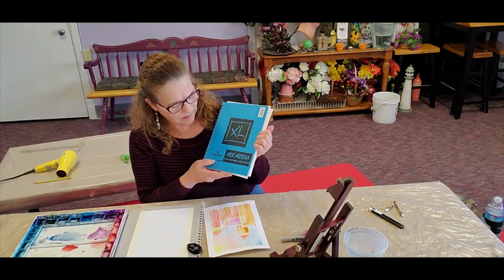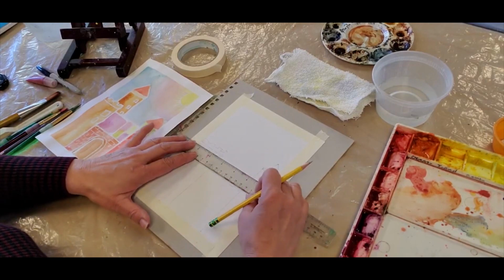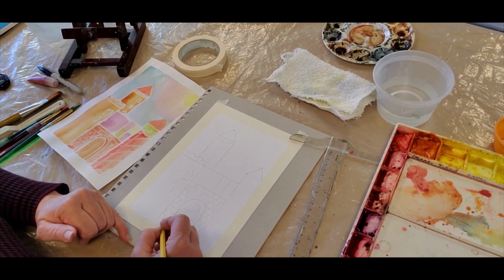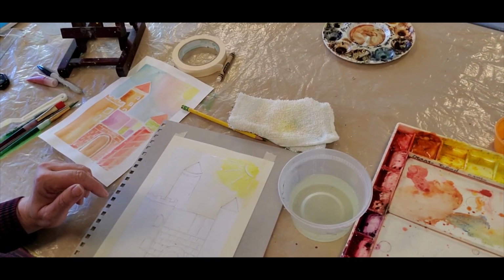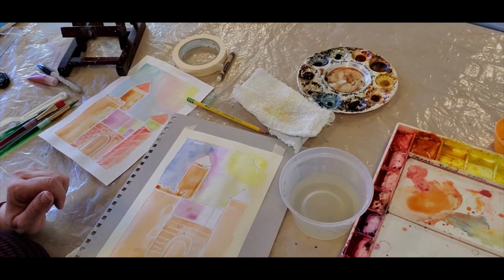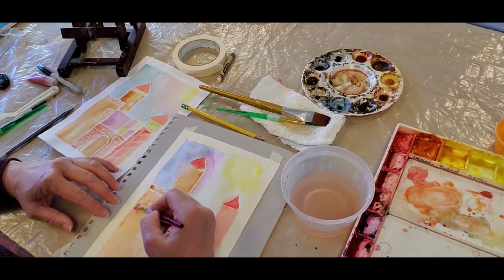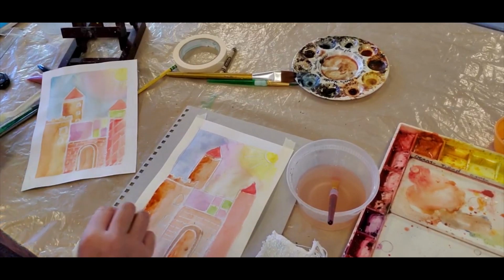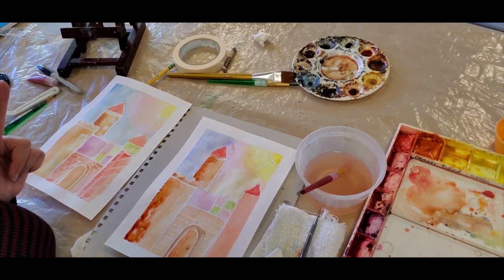Beautiful Castle Watercolor Painting Project for All Ages by Libia Goncalves of DColorEx Art Studio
Perfect for all ages! A delightful beginning watercolor project, "Beautiful Castle" teaches students about resist crayon, drawing lines, and handling adjacent colors.

Supplies:
a piece of watercolor paper
watercolors
a brush
a ruler
water

You can paint your castle in any colors you wish. If you want to match the shown image, Libia uses these colors: yellow, blue, red, and burnt sienna.

Visit DColorEx.com for a printable download of this Beautiful Castle, to use as a model.

Libia is available for online lessons both in group format and in one-on-one instruction. Perfect for aspiring students of all ages. A delightful way for students to expand their creativity and artistic expression even when unable to get out to an art studio!